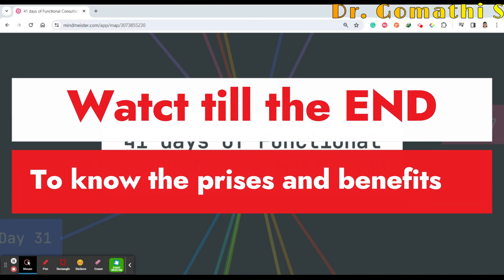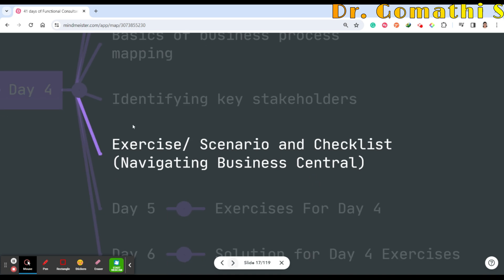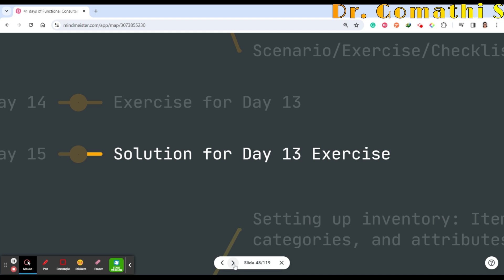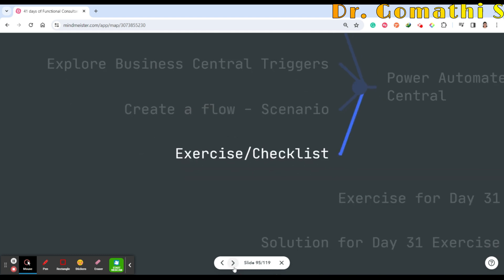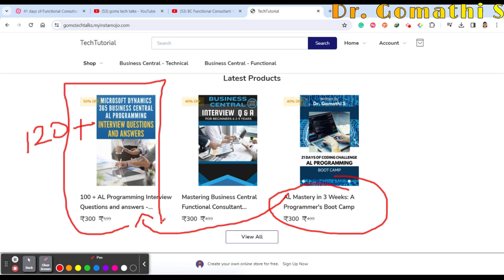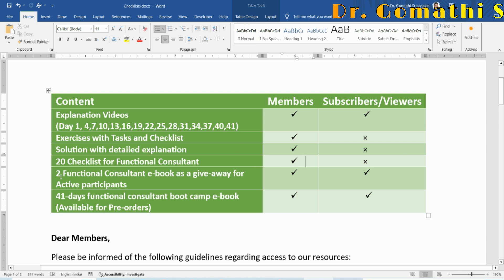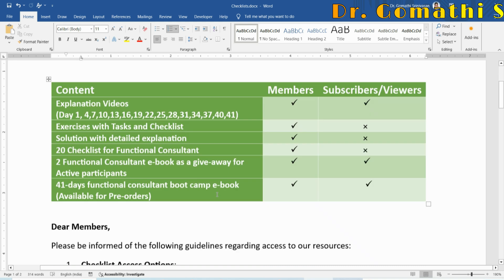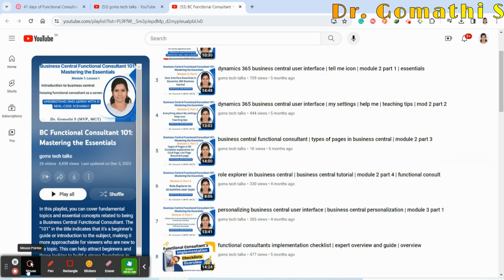41 days Functional Consultant's Boot Camp | Complete learning path from day 1 to day 41 | check now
41 days Functional Consultant's Boot Camp | Complete learning path from day 1 to day 41 | check now

Enroll in my Udemy Course on Business Central Interview Questions and Answers

1. HUION HS64 Graphics Drawing Tablet

Happy learning